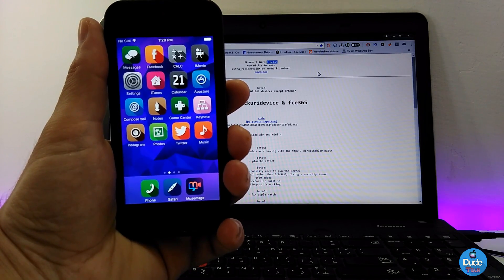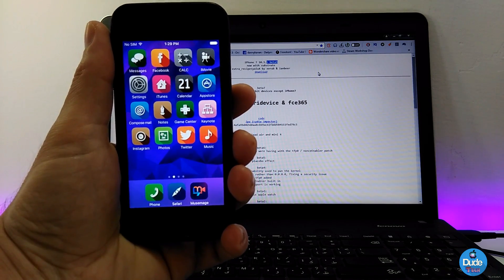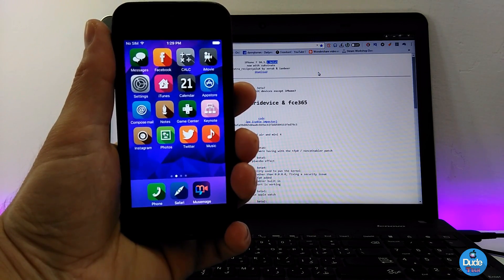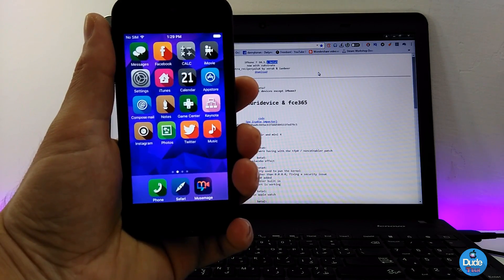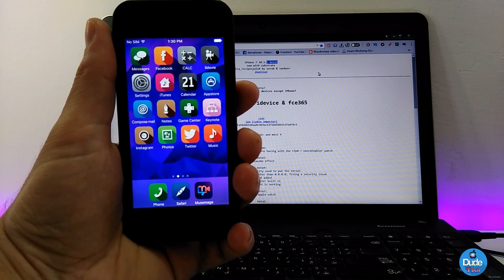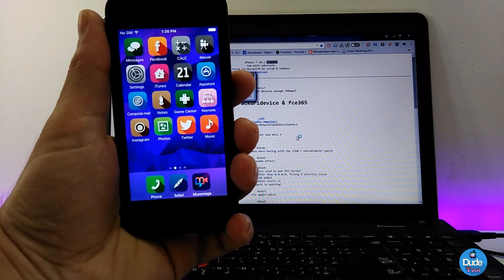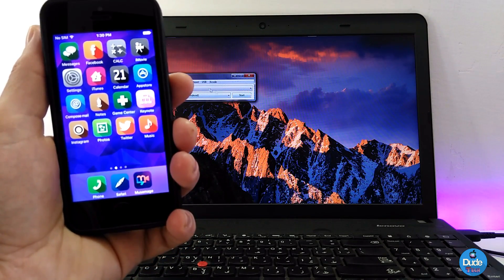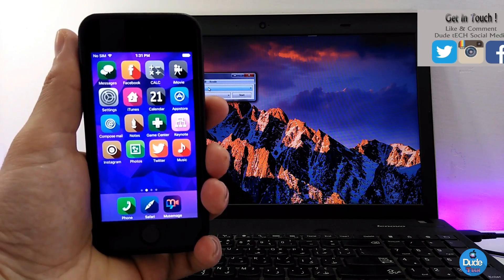New Stable JAILBREAK Extra Recipe + For iPhone 7 / 7+ / 6 / 6+ IOS 10.1 / 10.1.1 Update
NEW JAILBREAK extra recipe + yaluX for iPhone 7, 7+, 6s, 6s+, SE iOS 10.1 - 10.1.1 stability + Substrate